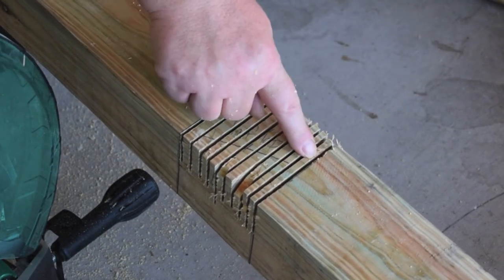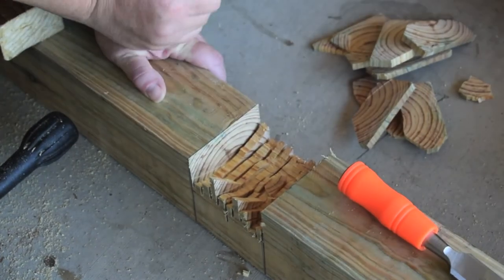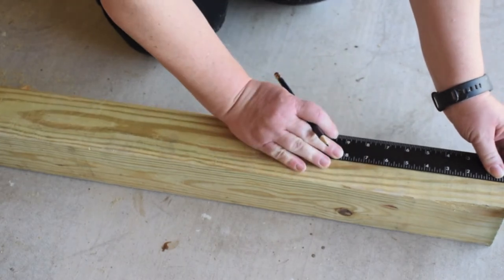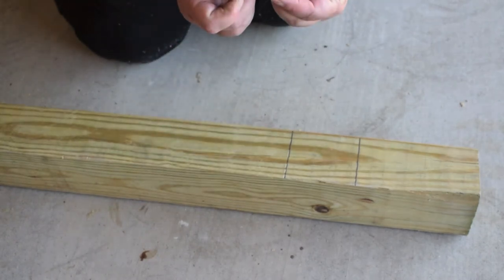How to make a T-style clothes line PART 1: How to make the posts.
In this video we will show you how to make a T-style (cross style) clothes line.